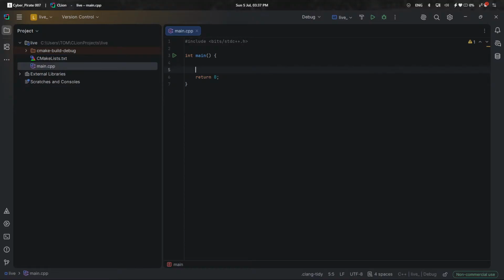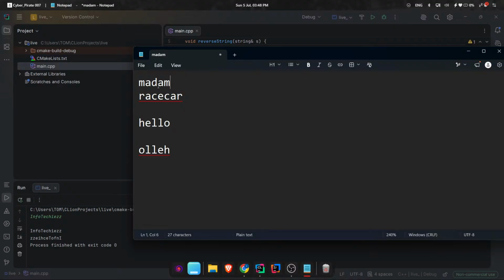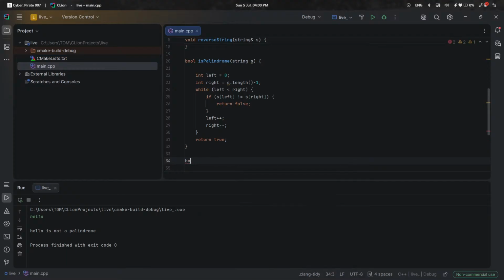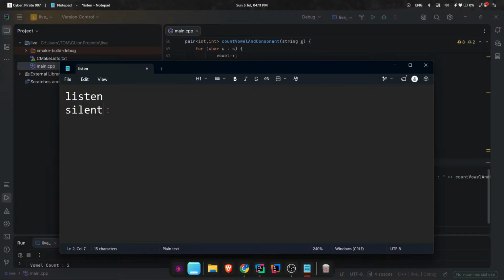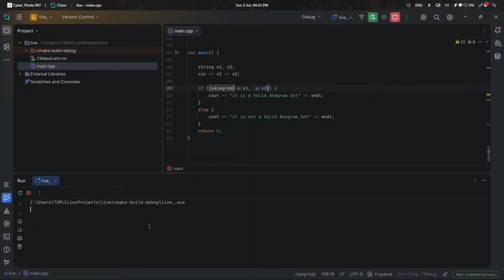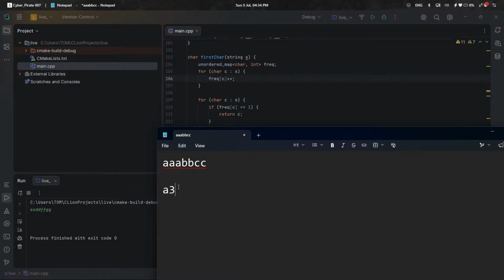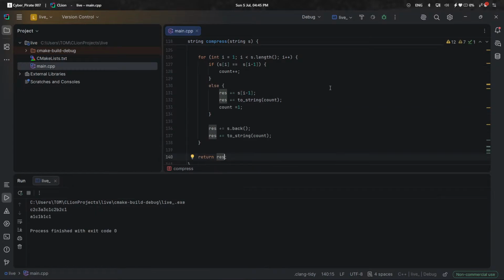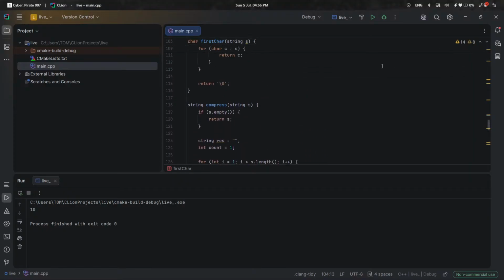Know These String Questions = Clear 10 LPA Interviews!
LIVE: Master String Questions for 10 LPA Interviews!

Welcome to InfoTechiezz! 👋 Preparing for product-based company interviews (Amazon, Microsoft, Adobe, Zoho, etc.) targeting 8-12 LPA packages? This live session is MADE FOR YOU.

String problems are among the most frequently asked topics in entry- to mid-level coding interviews. Master these carefully curated patterns, and you'll be able to confidently solve the majority of string-based interview questions. Join us LIVE on Sudo Code Manager as we solve these problems with clear explanations, optimized approaches, and practical interview tips.

🔥 What You'll Learn Today:
✅ High-Impact String Patterns for 10 LPA Roles
✅ Step-by-Step Logic Building + Pseudo Code
✅ Implementation: Two Pointers, Sliding Window, Hashing
✅ Time & Space Complexity Analysis for Each Approach
✅ Interview Tips: What Interviewers Actually Look For
✅ Live Q&A: Ask Your Doubts in Real-Time!

⏱️ Live Flow:
0:00 - Intro + Why Strings Matter for 10 LPA Roles
10:00 - Pattern 1-3: Basic Manipulation + Reversal Logic
25:00 - Pattern 4-6: Anagrams + Frequency Counting
40:00 - Pattern 7-9: Substring Search + Window Techniques
55:00 - Bonus Pattern + Interview Strategy Session
65:00 - Live Q&A + Roadmap for Next Steps

👇 Join the Conversation:
💬 Drop your target company in chat!
💬 Stuck on a concept? Ask LIVE!
💬 Comment "STRINGS" if you want a Part 2!
🔗 Resources:
💻 GitHub Repo (All Solutions): [Insert Link]
📄 Practice Problem List: [Insert Link]
📝 Free String Cheat Sheet: [Insert Link]
🚀 Support InfoTechiezz:

We are on a mission to help 10,000+ developers land dream jobs!
👍 LIKE this stream if you're learning!
💬 SHARE with a friend prepping for placements!